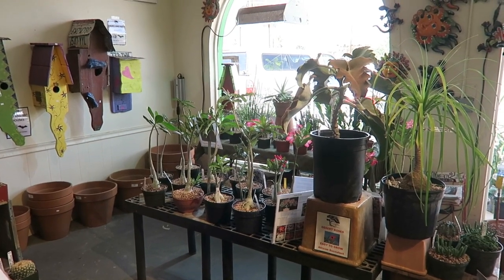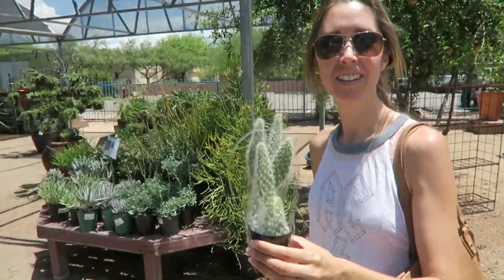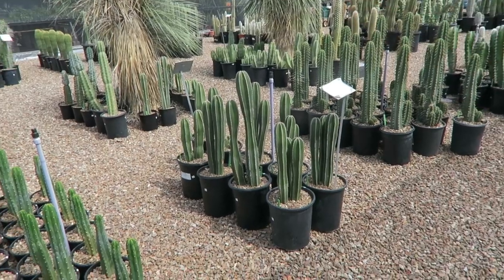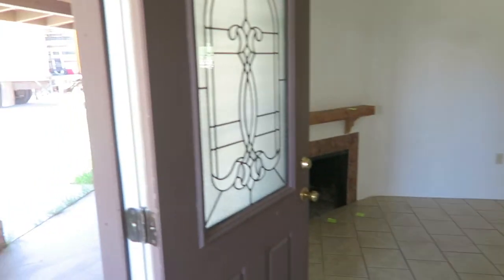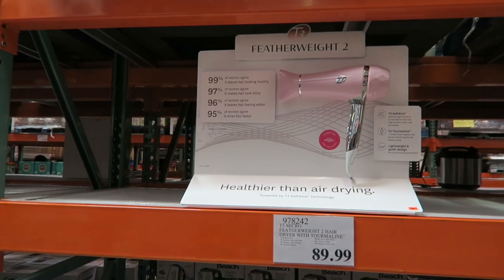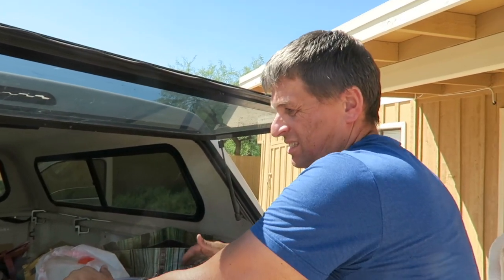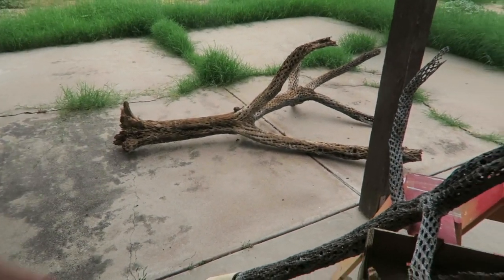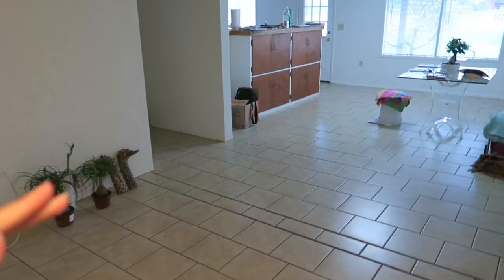Desert Plants & Home Decor Planning Begins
Desert plants and home decor plans, moving in vlog day 2